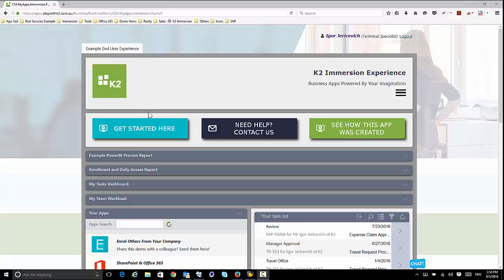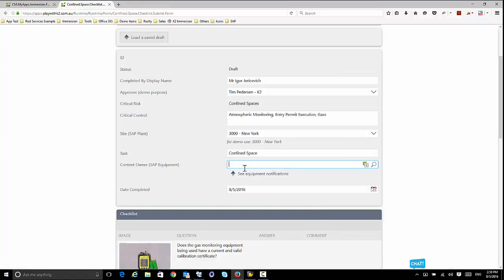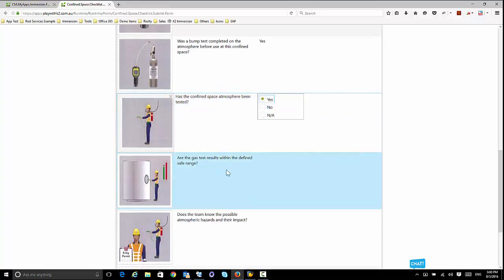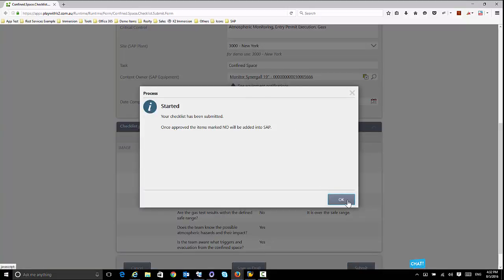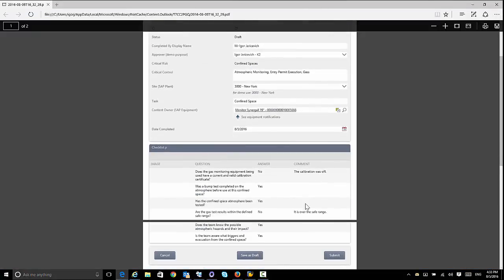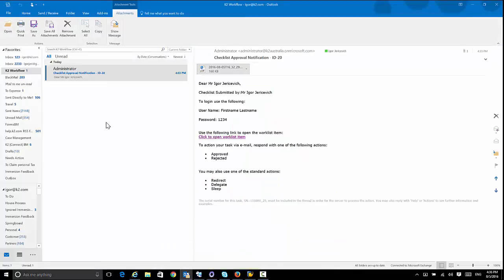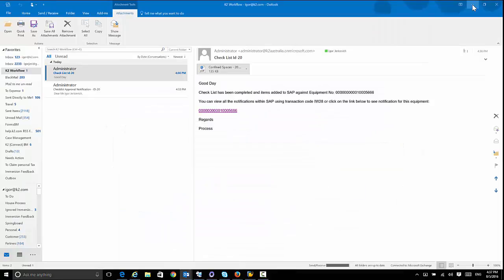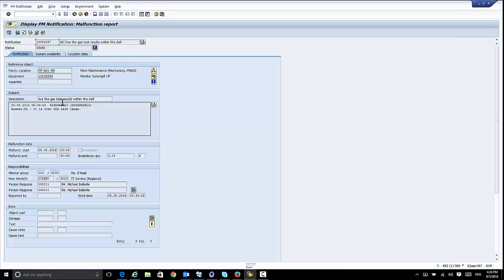K2 and SAP Notifications PM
Using K2 for health and saftey forms where the items are then created within SAP.